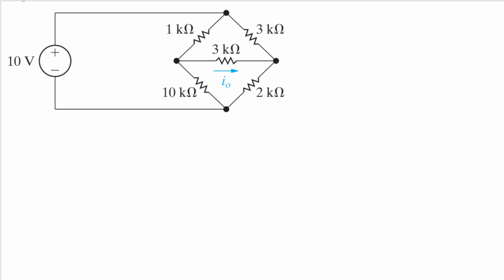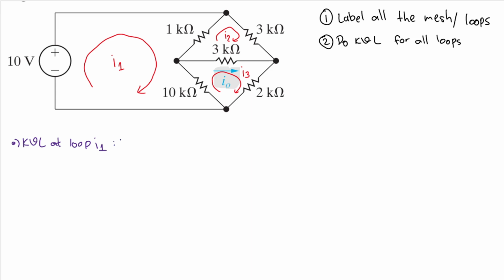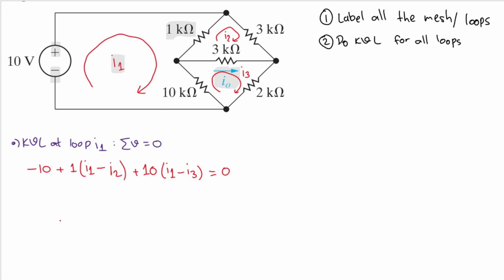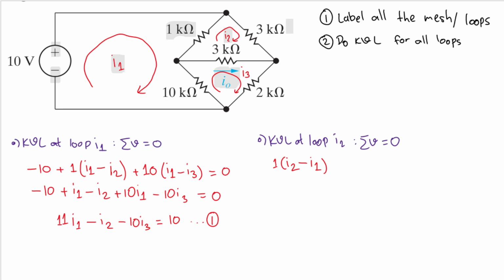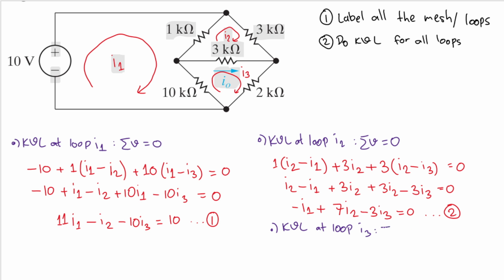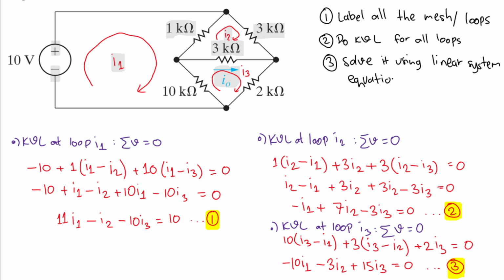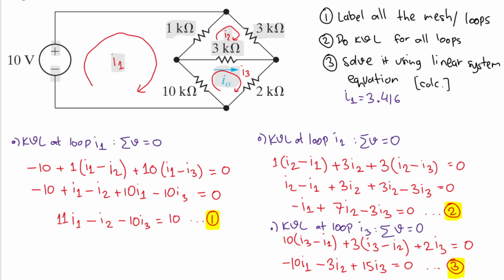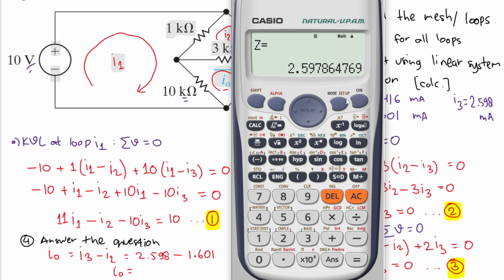MESH-CURRENT METHOD EXAMPLE SOLVE ELECTRIC CIRCUITS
4.24 Use the mesh-current method to find io in the circuit in Fig. P4.24
4.24 Use the mesh-current method to find io in the circuit in Fig. P4.24
4.24 Use the mesh-current method to find io in the circuit in Fig. P4.24
4.24 Use the mesh-current method to find io in the circuit in Fig. P4.24
4.24 Use the mesh-current method to find io in the circuit in Fig. P4.24
4.24 Use the mesh-current method to find io in the circuit in Fig. P4.24
4.24 Use the mesh-current method to find io in the circuit in Fig. P4.24
4.24 Use the mesh-current method to find io in the circuit in Fig. P4.24